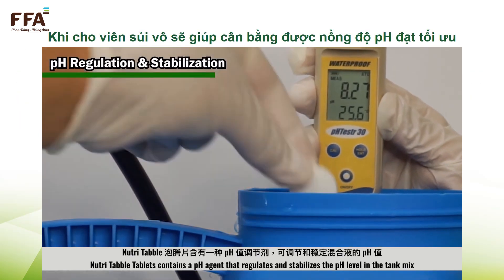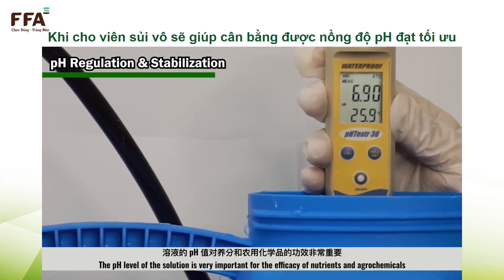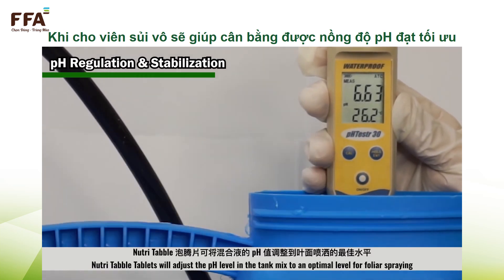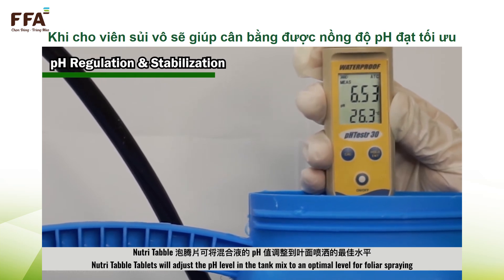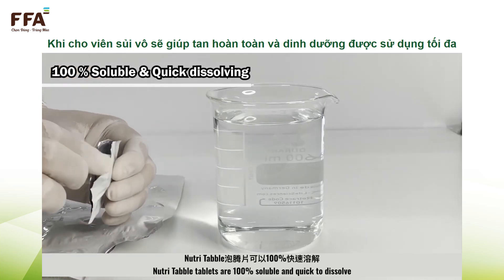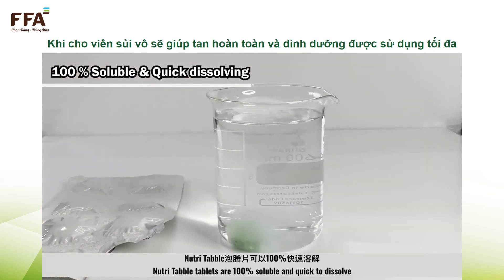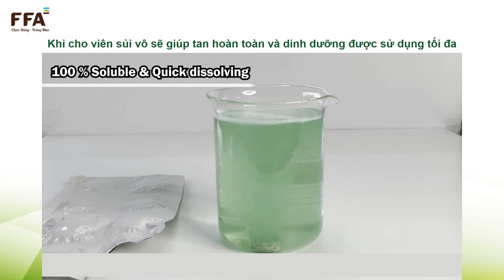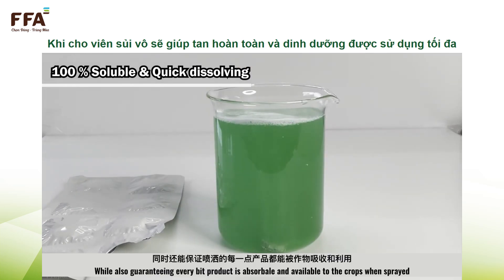Vai trò của Viên Sủi Combi - Mix và Viên Sủi - Tonik